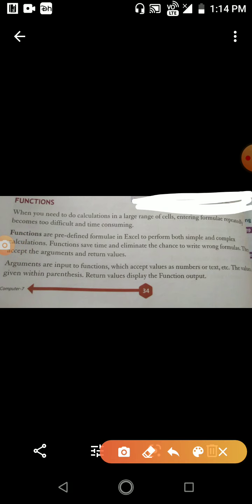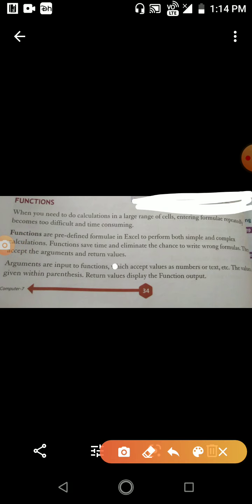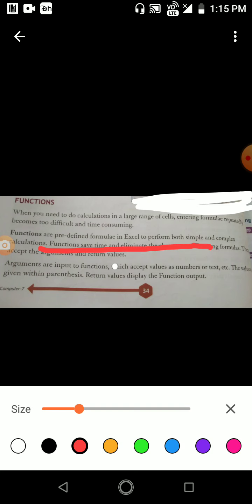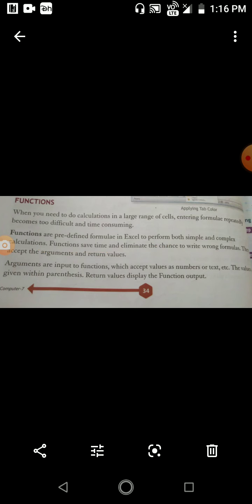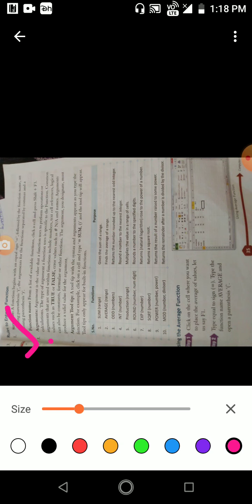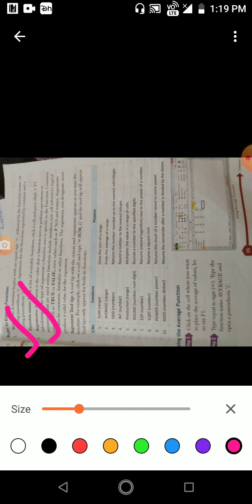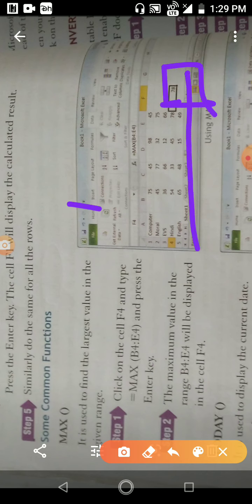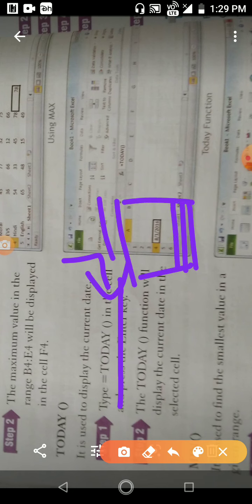Class 7 Computer